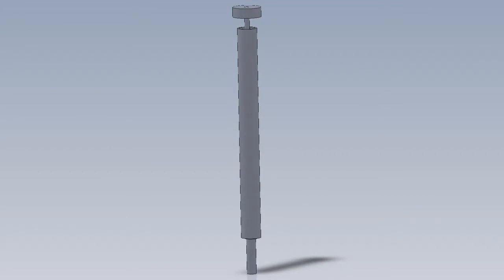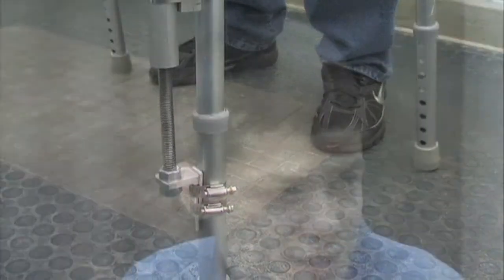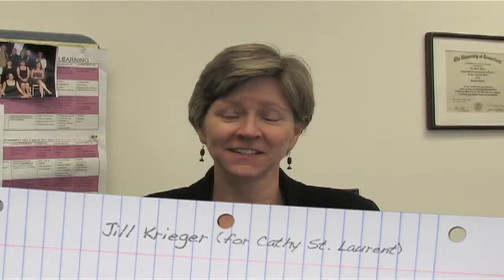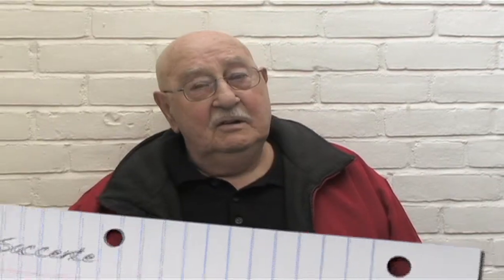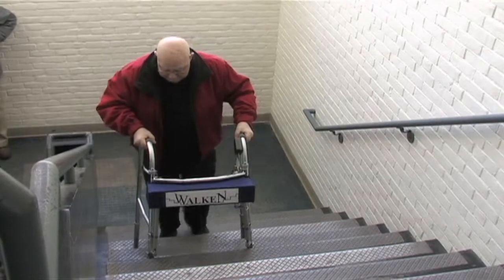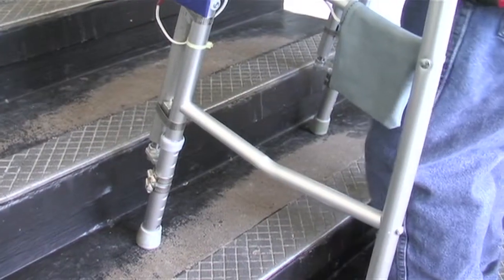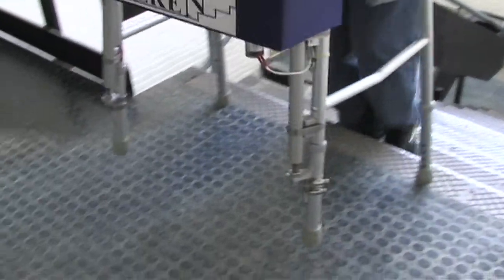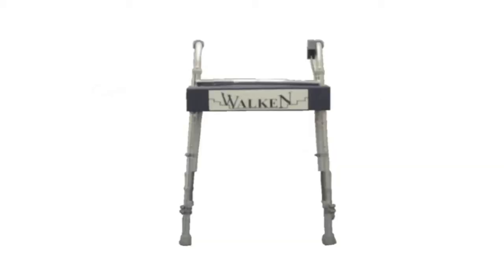The Walken: NEDC 2010 Semifinals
The Wethersfield High School Design Team (the Eagles) submission for the semifinal part of the NEDC 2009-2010 competition. The device name is the Walken.